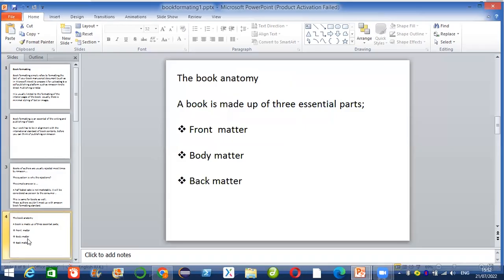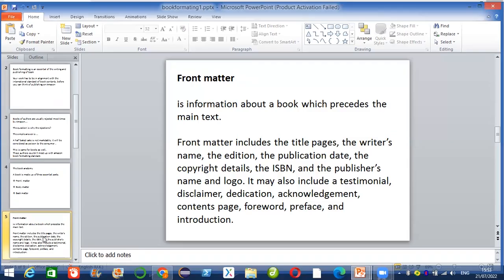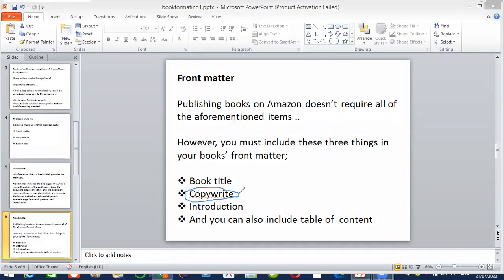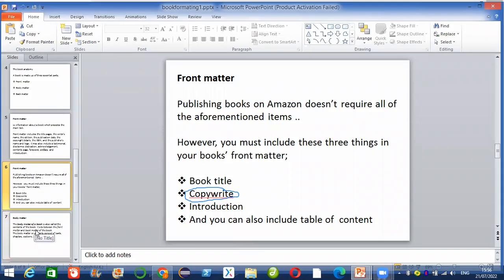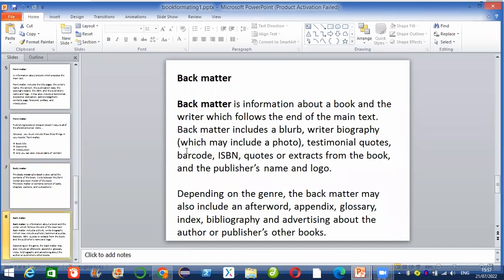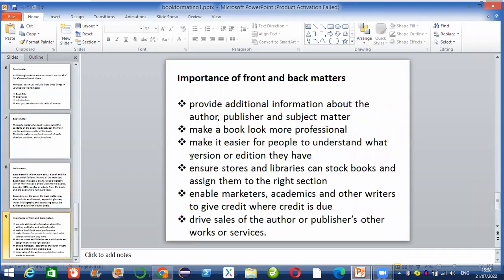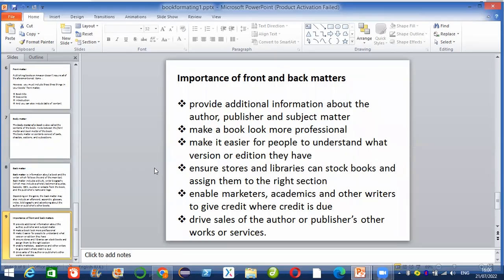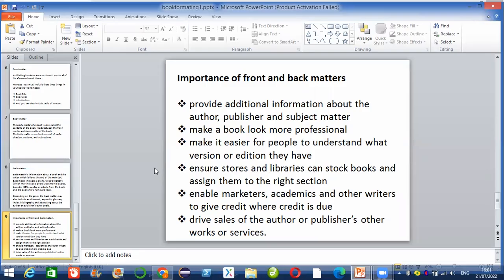BOOK ANATOMY FOR BOOK FORMATING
To write a book as a professional, you have to watch this.